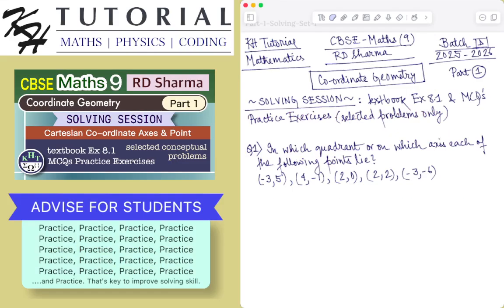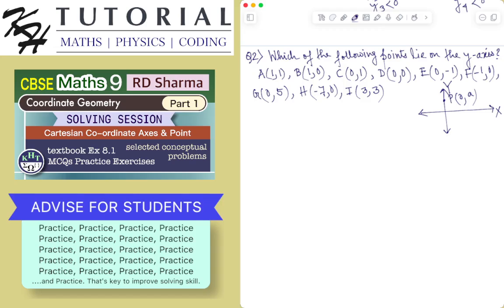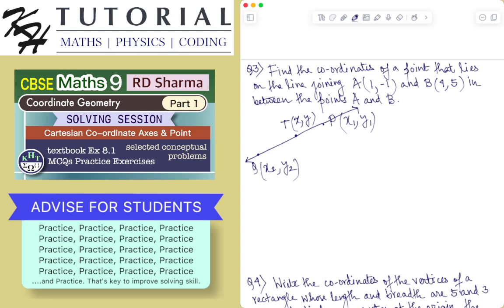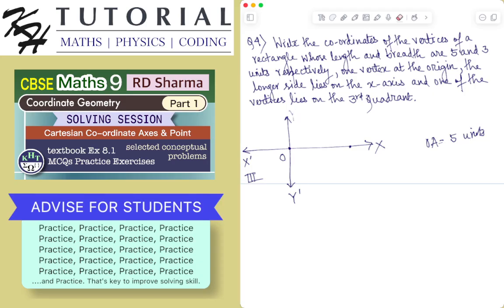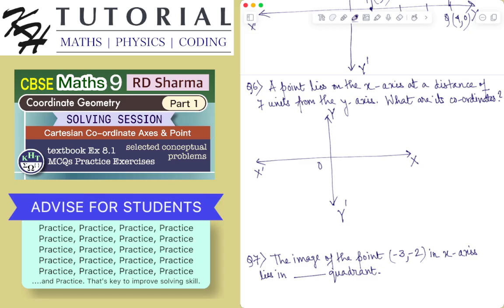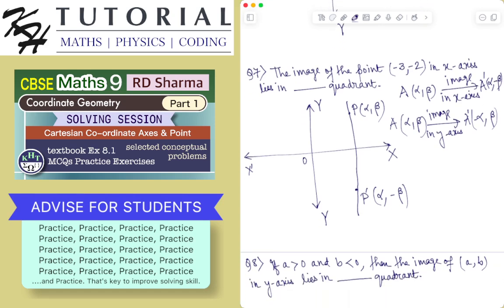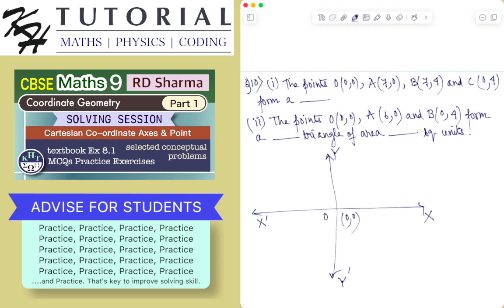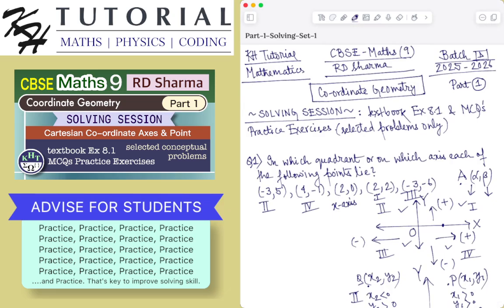CBSE Maths 9 RD Sharma Numerical | Coordinate Geometry | Part 1 | Solving Problems Set 1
Hello my dear students of CBSE class 9 !!! In this video I have started new chapter of "Coordinate Geometry" where I solved some problems of textbook Ex 8.1. I hope this video will be beneficial to you.